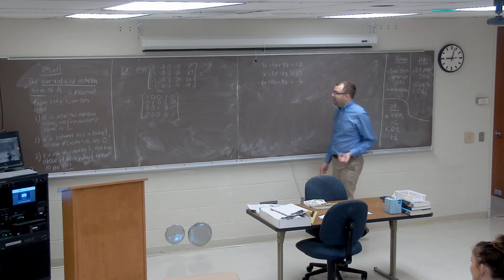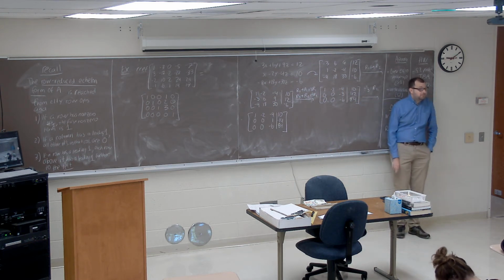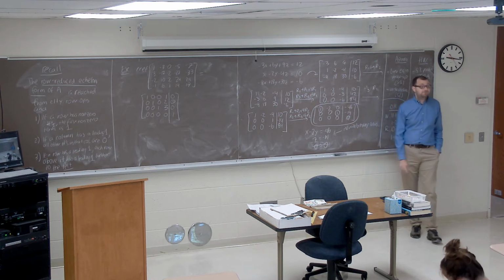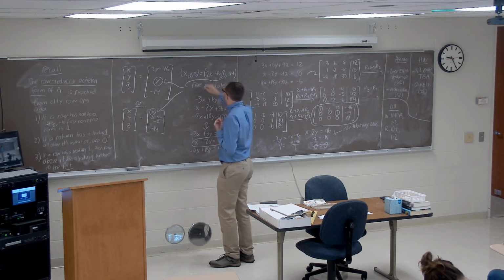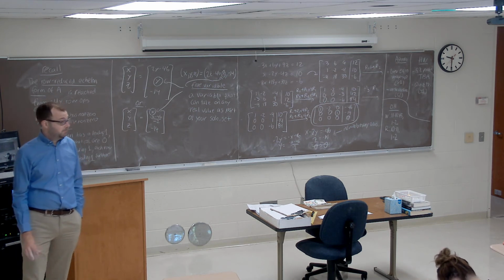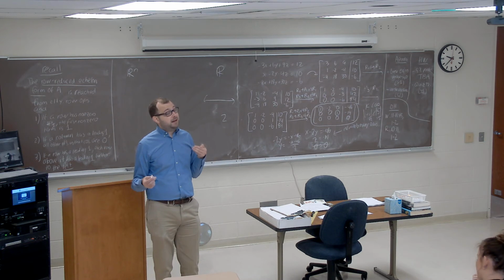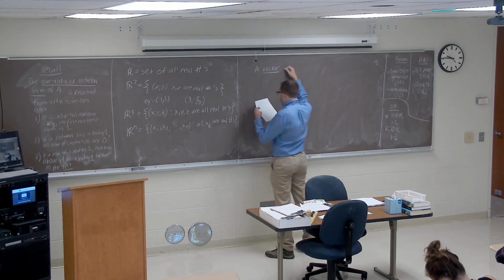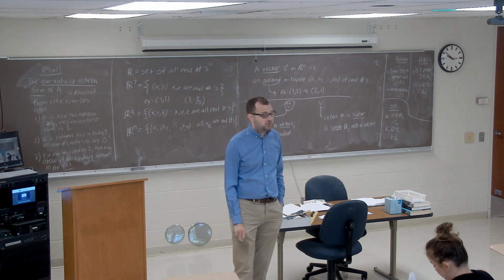MTH 310 - 8/31/22